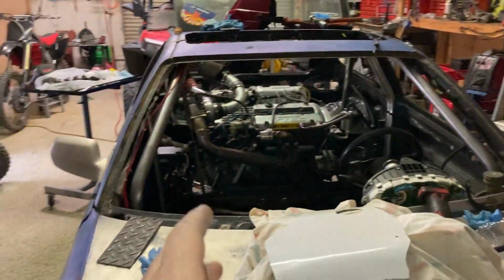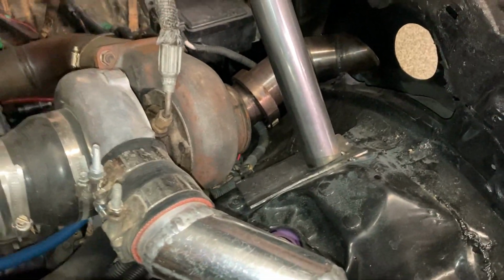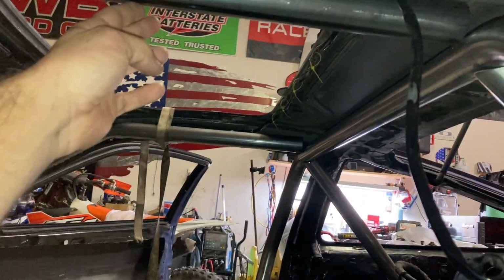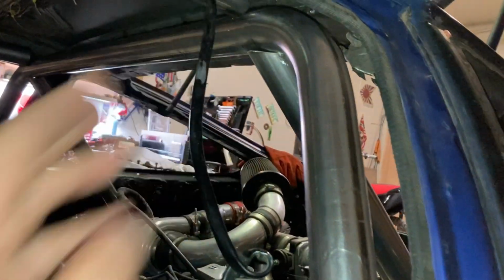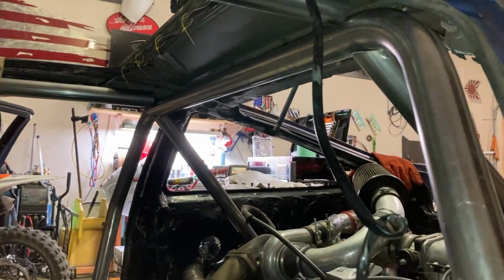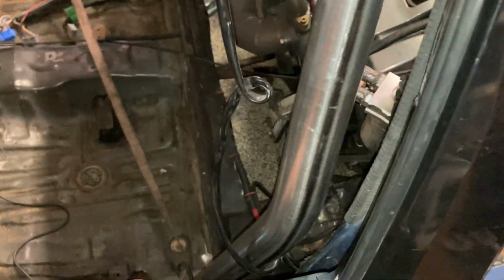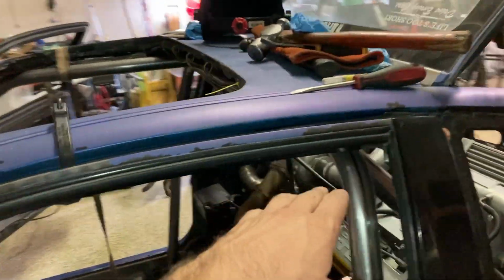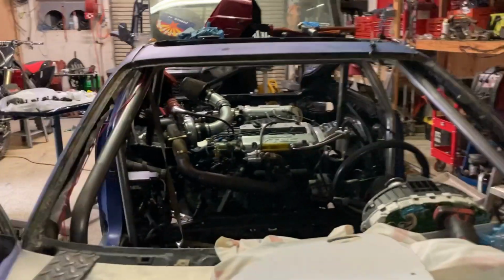MID ENGINE RWD TURBO HONDA CRX ROLL CAGE PROGRESS (almost done )